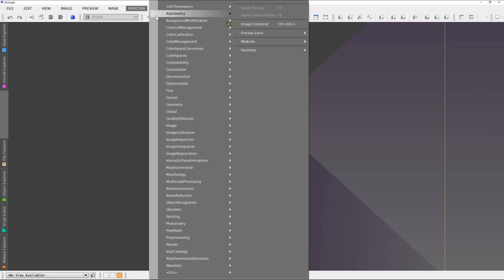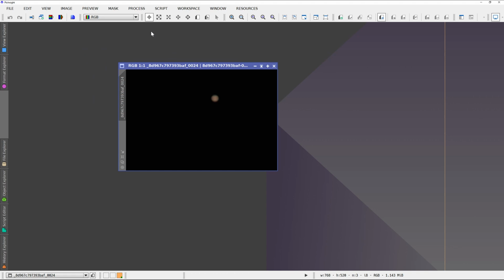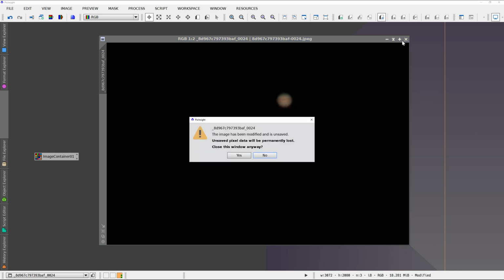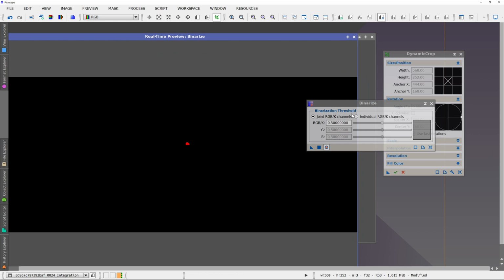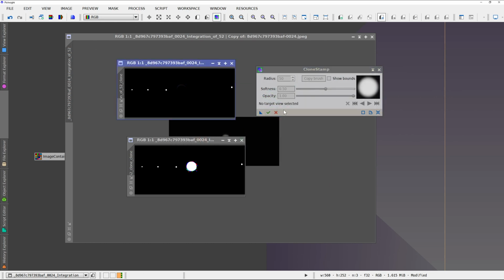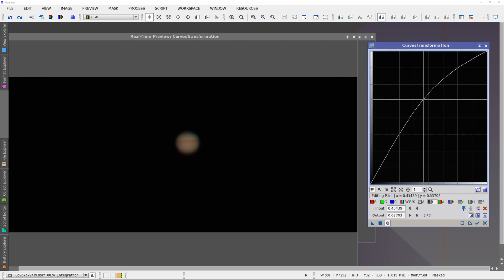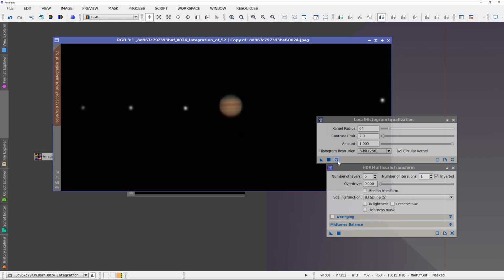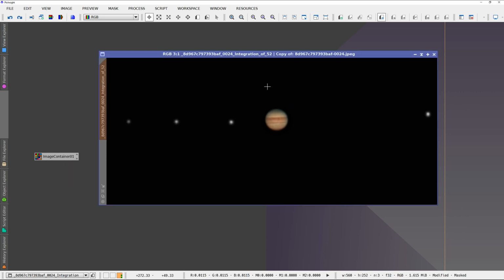How to Process Planets from Stellina in PixInsight with Bulk Operations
Learn how to use ImageContainer, ProcessContainer, and FFTRegistration to stack planetary images produced by Stellina. With a guest appearance from Pierre, my parrot.